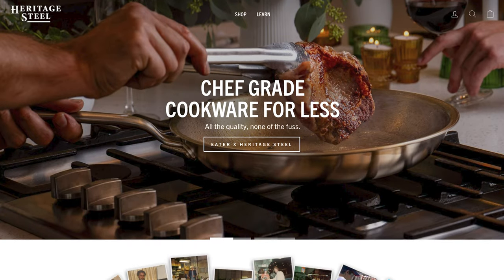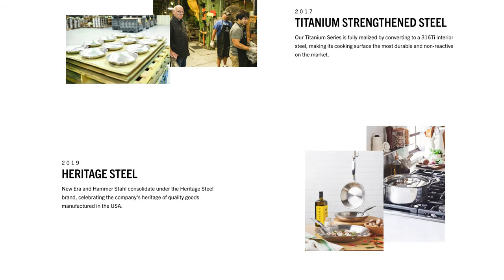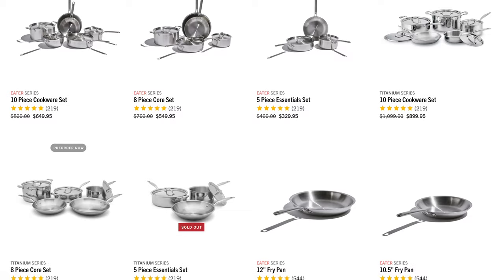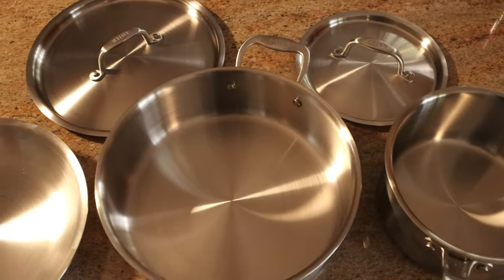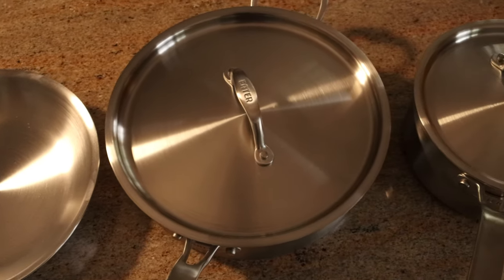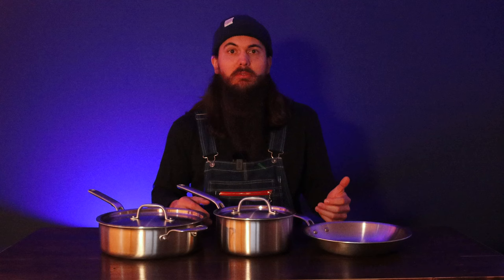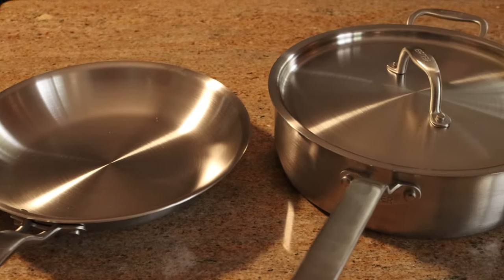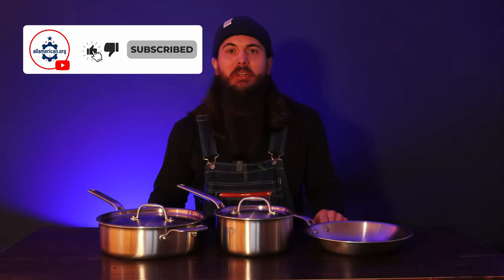Heritage Steel: Best American Made Stainless Steel Cookware?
Heritage Steel is a great American manufacturer of stainless steel cookware out of Clarksville, Tennessee. I recently picked up their 5-piece essentials cookware set - I'm liking cooking with it, so I want to give y'all an overview of who Heritage Steel is, their stainless steel cookware, and my thoughts on their manufacturing process.

Sections:
0:00 Intro
0:27 History of Heritage Steel
1:14 Heritage Steel Cookware Overview
3:42 Final Thoughts